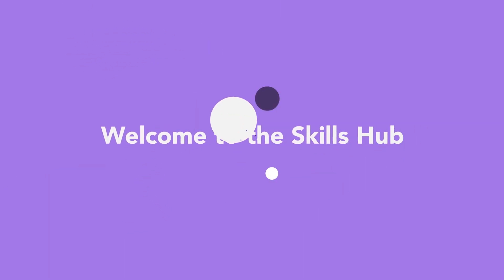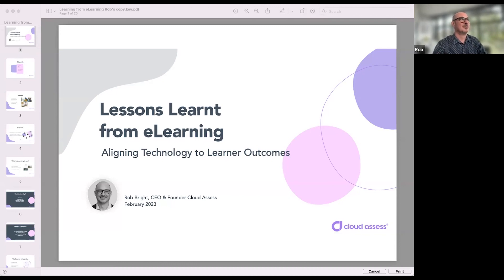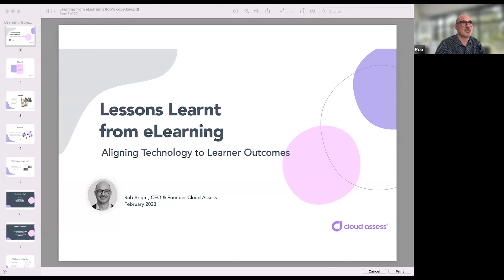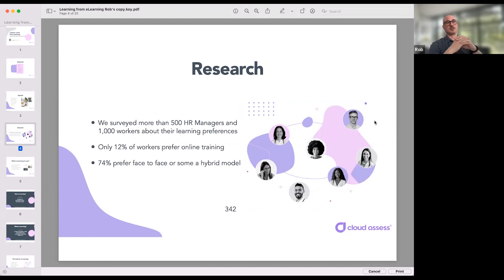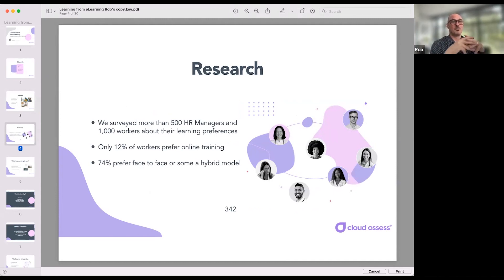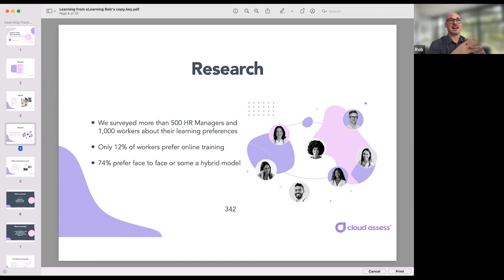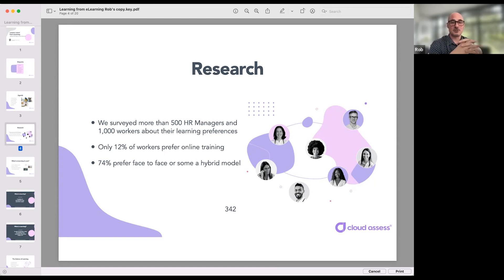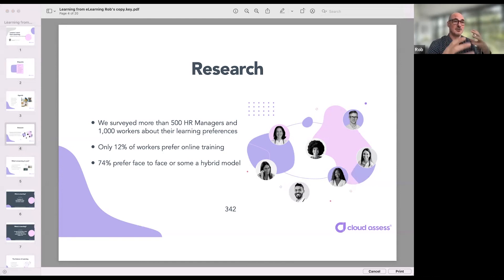Free Webinar: Lessons Learnt From eLearning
This session is for anyone that has an interest in the use of technology to support their learner experience. We’ll be considering what we are trying to achieve, what that actually means for the learner and possible ways to optimise these objectives.

00:00 Intro
01:42 Agenda
03:27 Research of workers and HR managers about their learning preferences
06:02 What is eLearning to you?
07:30 Defining eLearning
09:48 Defining learning
13:38 The science of learning
20:06 Types of memory
23:20 Recall/Memory
29:00 Improve your chances developing knowledge
31:12 Improve learner outcomes
36:29 Learner studies and book recommendation
41:52 Improve your chances developing skills
44:05 4 steps skills teaching
46:01 Procedural memory/skill
50:27 Summary

If you like this video and would like to learn more about how Cloud Assess can help elevate your learners' experience, follow this